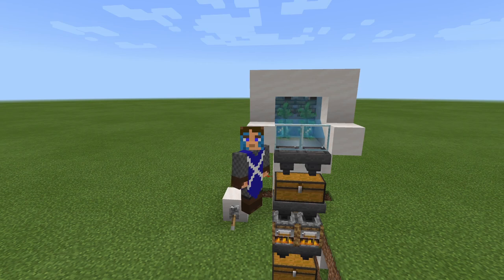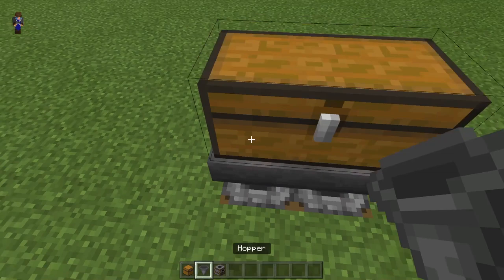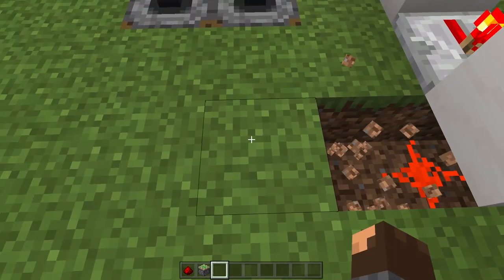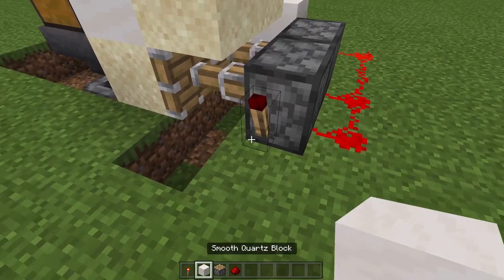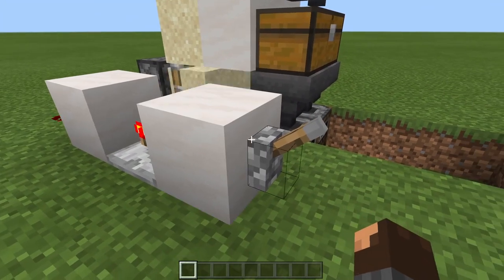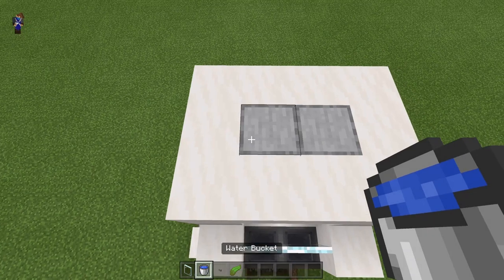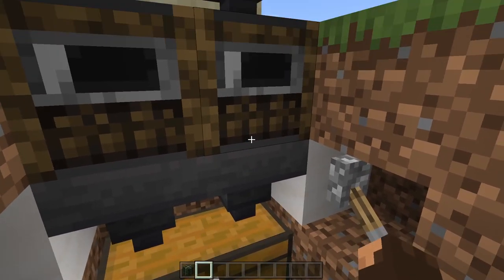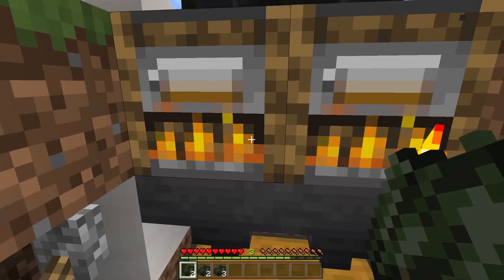EASIEST Zero Tick AFK XP Farm Tutorial - Minecraft Bedrock 1.20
Well, be showing you a tutorial on how to build a simple and efficient zero tick automatic AFK XP farm in Minecraft 1.20. This simple zero tick automatic AFK XP farm works on the Bedrock edition of Minecraft 1.20. This XP farm does not work on the Java edition of Minecraft 1.20. The farm generates kelp automatically which when smelted in the smoker gives XP. If you have any questions please comment them below and ill do my best to reply to them and if you found the video helpful please drop a like and subscribe.